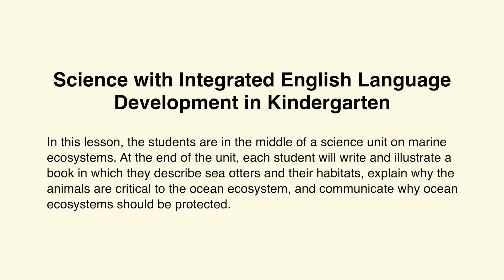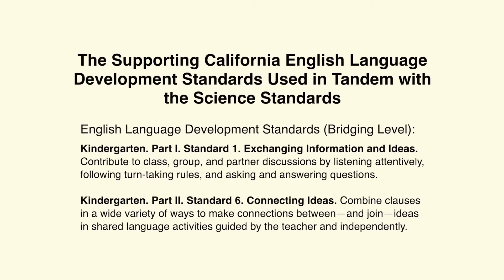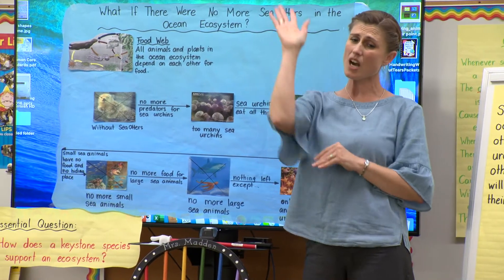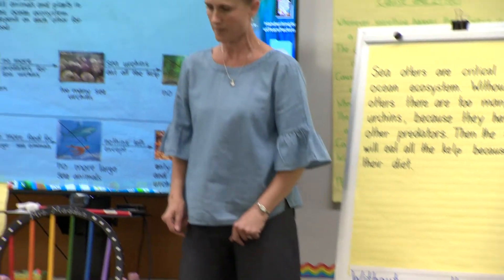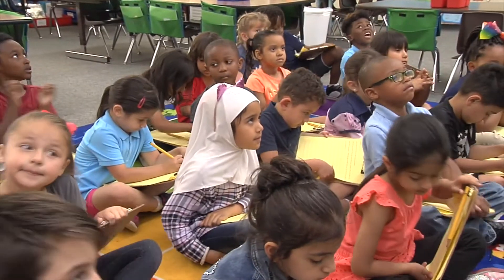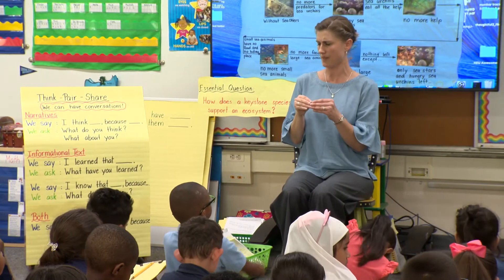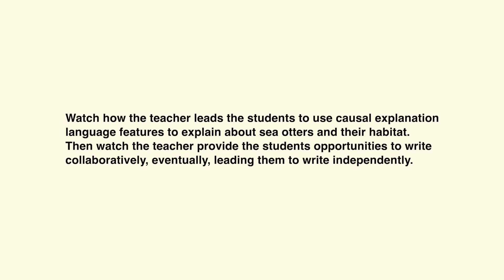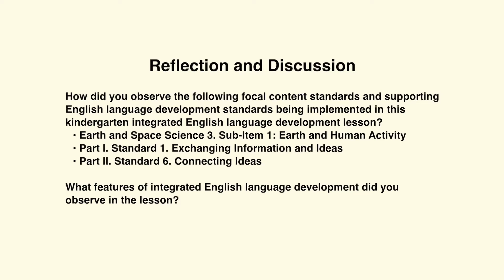Kindergarten Science Integrated ELD: Causal Explanation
Designed with teachers in mind, this video shows a kindergarten teacher leading English learner students to discuss and write about sea otters in their habitat using learned causal explanation language features, during an integrated English language development lesson in science.